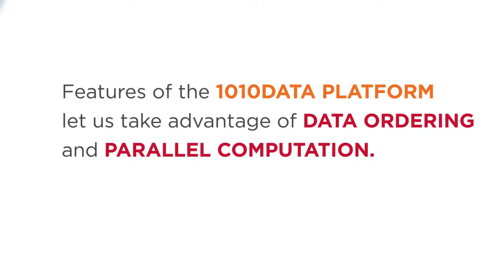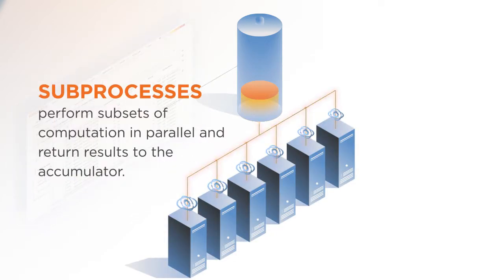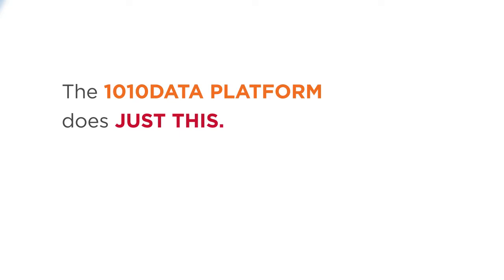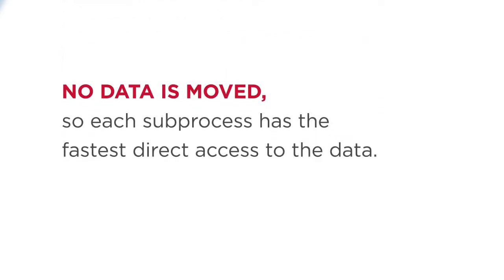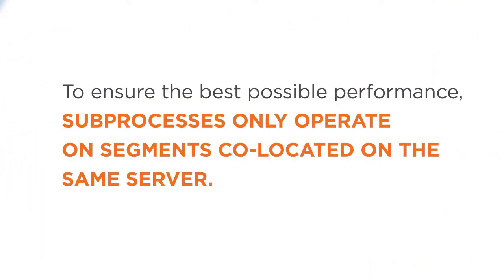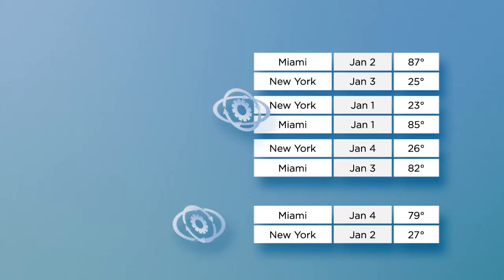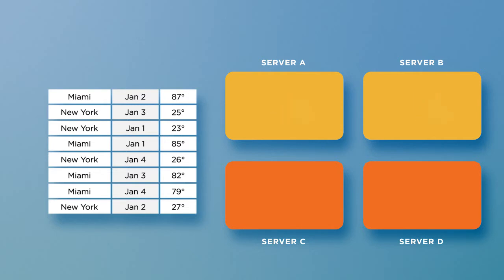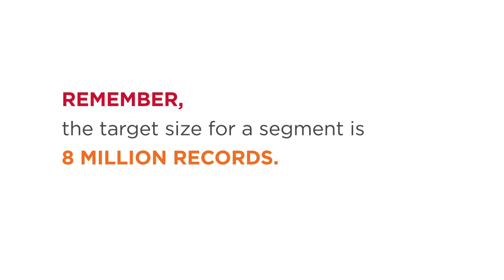3.3 - Process/System Design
This video covers the following:

Process and system design
o Taking advantage of data ordering and parallel computation
o Limited data movement

The accumulator
o Assigns tasks to subprocesses
o Collects, combines, returns results

Segmentation
o Target size of 8 million records per segment